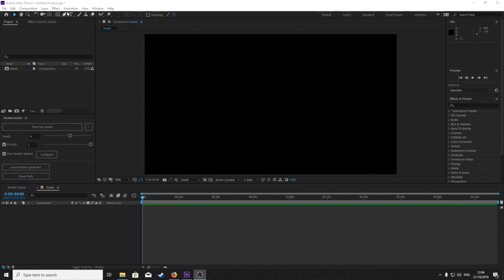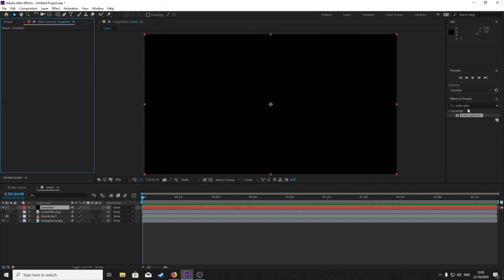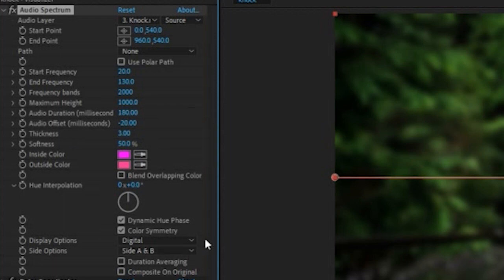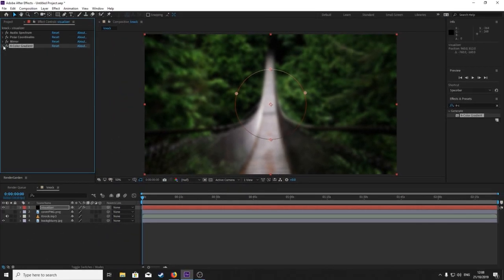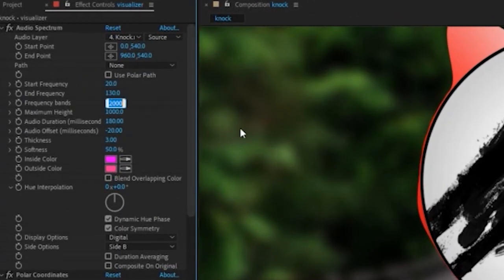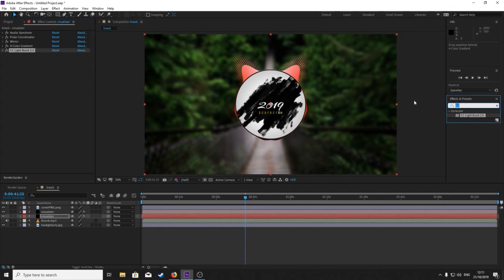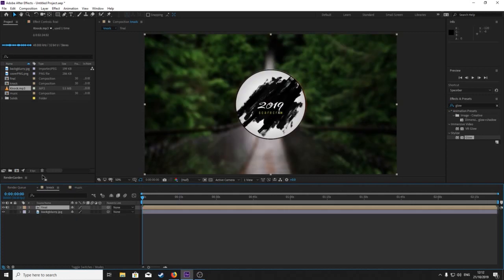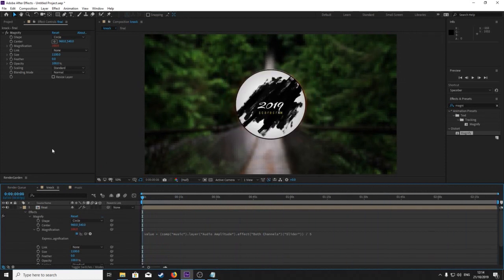How to do my 2019 Album audio visualizer using Adobe After Effects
This is a video explaining how I did my visualizers for my 2019 Album!